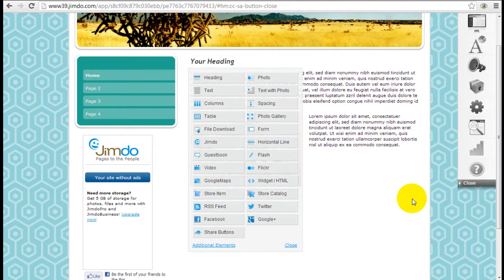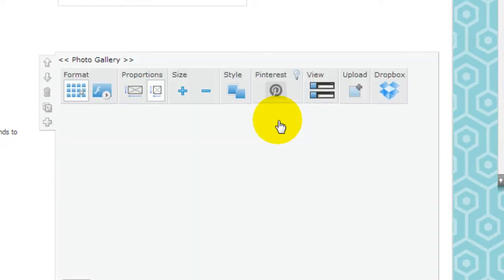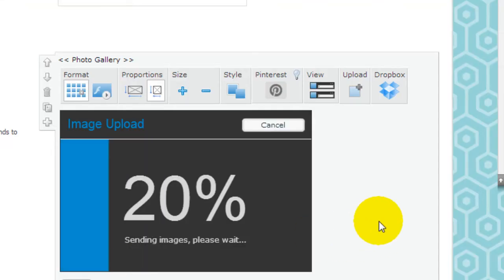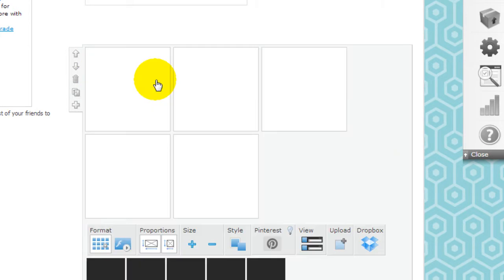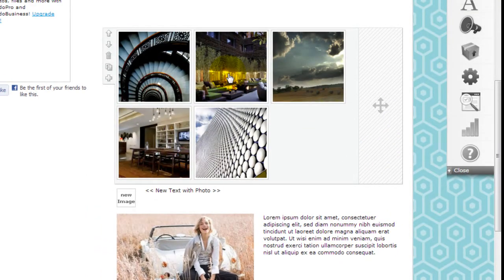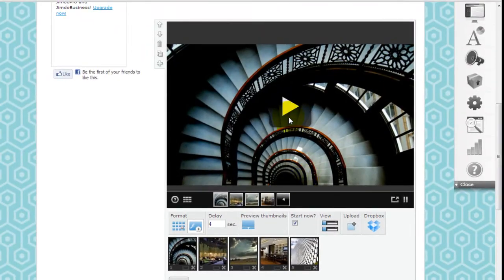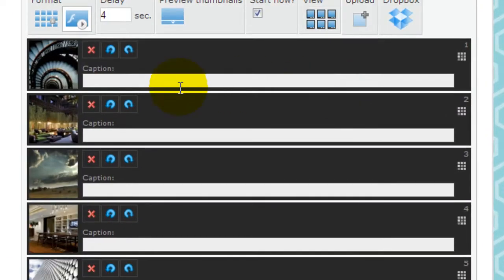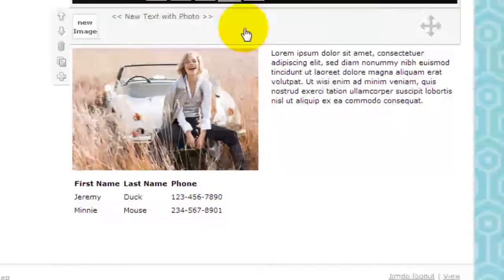How to Insert Photo Gallery Element into Jimdo (by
Watch this Jimdo tutorial video to see how to insert the photo gallery element into your Jimdo website, to create a showcase to display all your photos in a beautiful gallery.

To get a good understanding of the pros and cons of using Jimdo to build your for expert opinions!